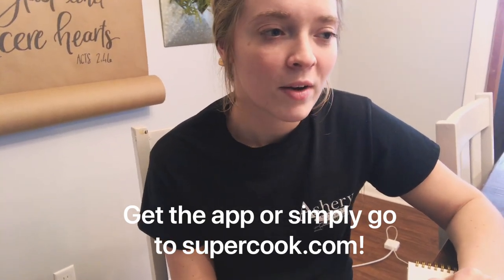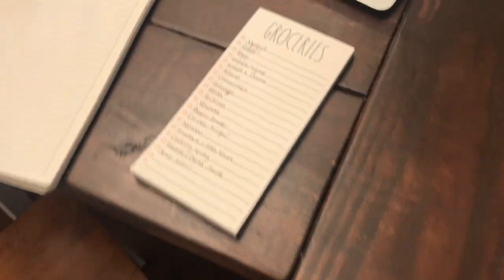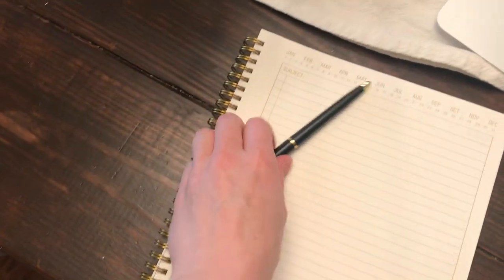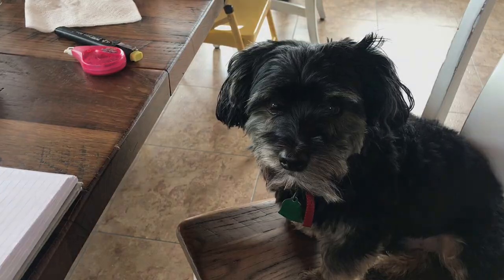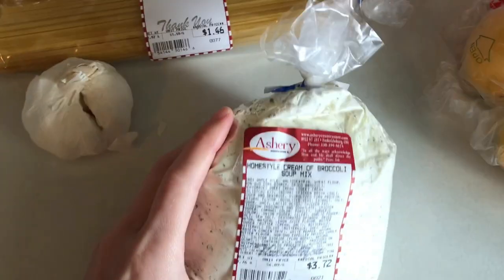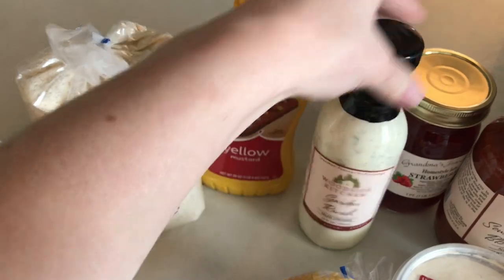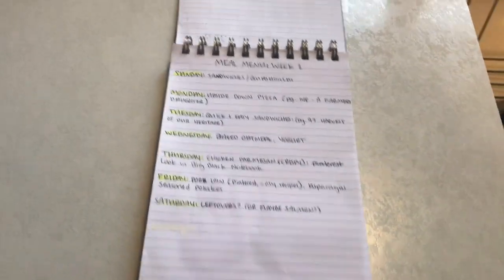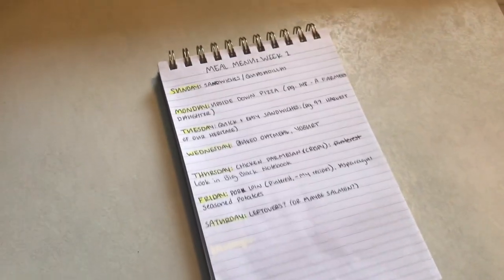GROCERY HAUL || MEAL PLANNING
Grocery hauls and meal planning for a young married couple looks pretty different compared to your average family!